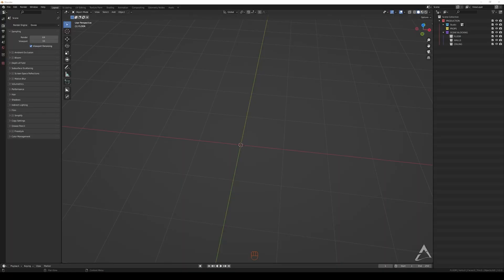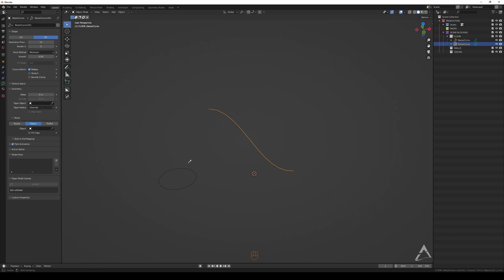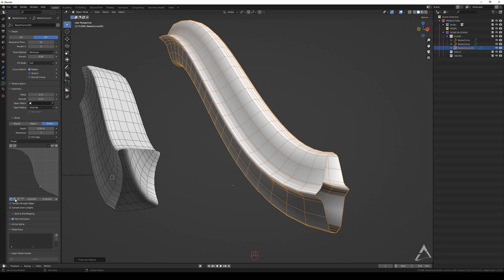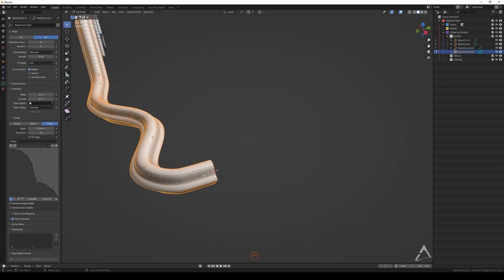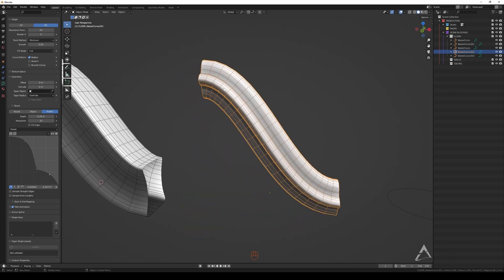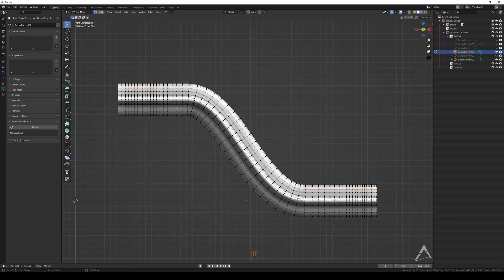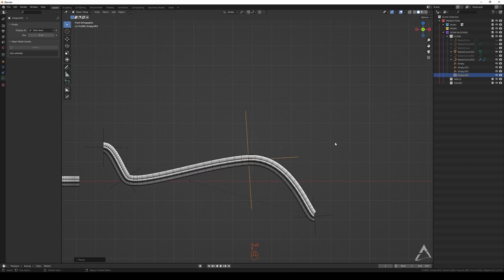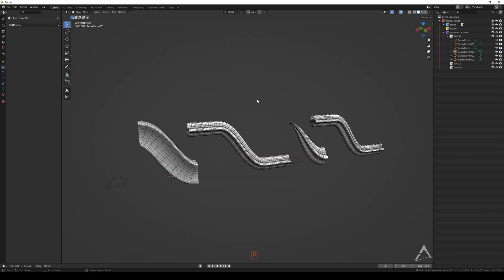Creating Shapes with Curves in Blender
In this Tutorial you gonna learn how to use the Curves in Blender and how to create shapes with them. For clarification, I'm only concentrating in a few features for the Curves panel, bevels and how to use other objects to manipulate the shapes in the curve etc.